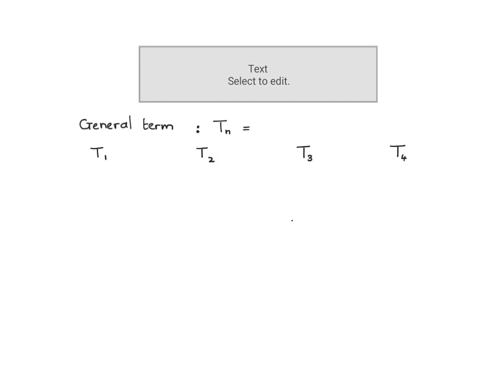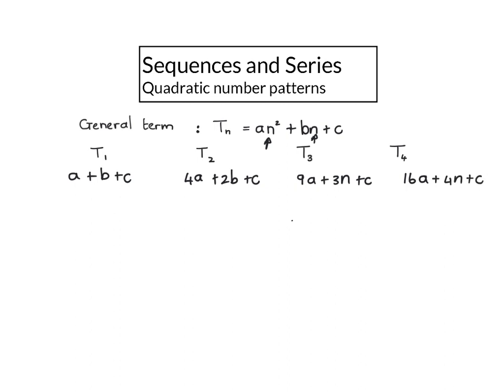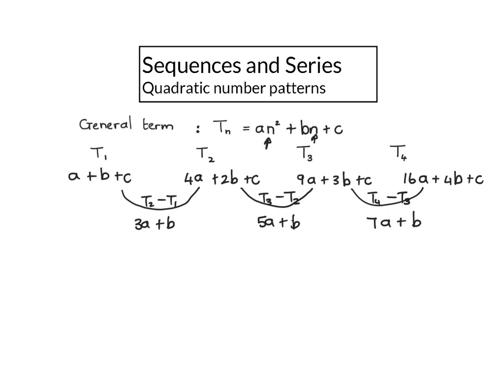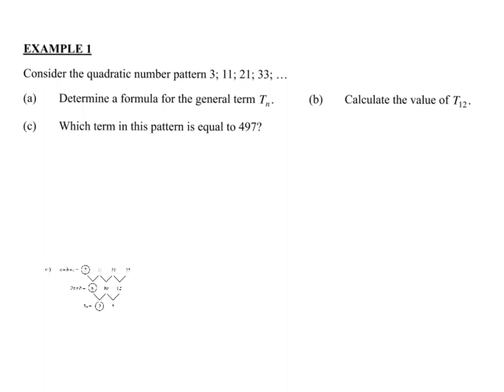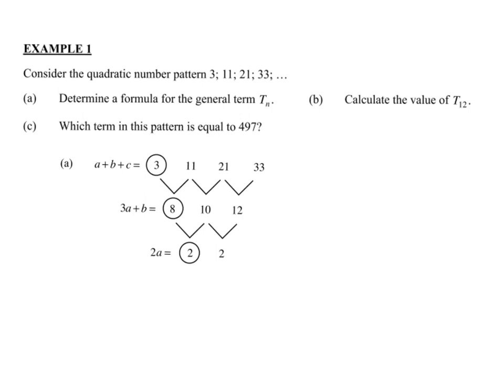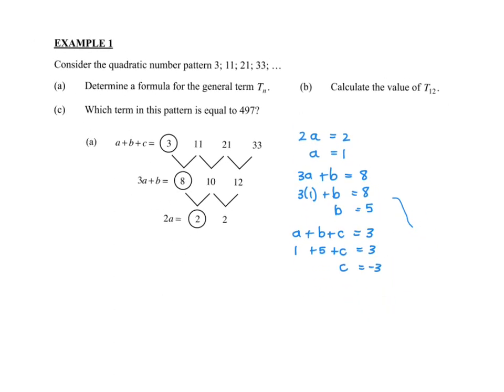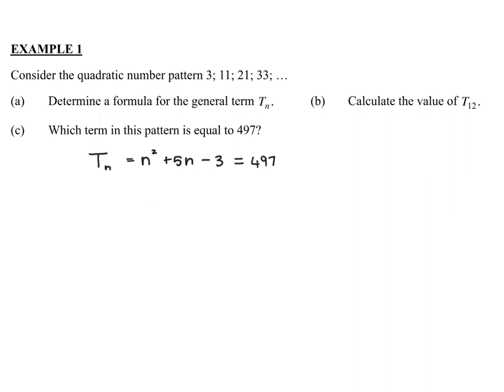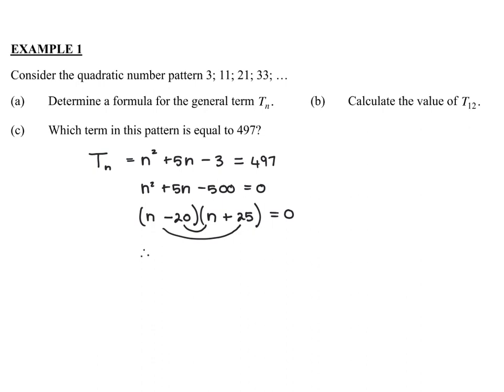01 Quadratic number patterns Gr.12